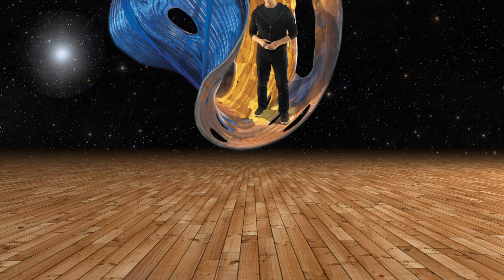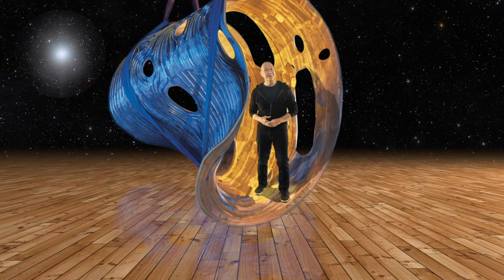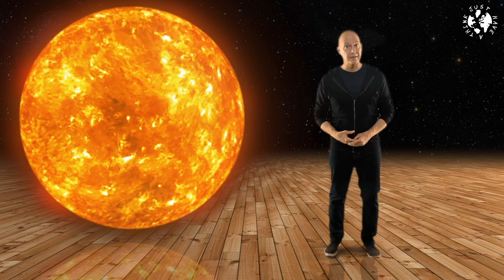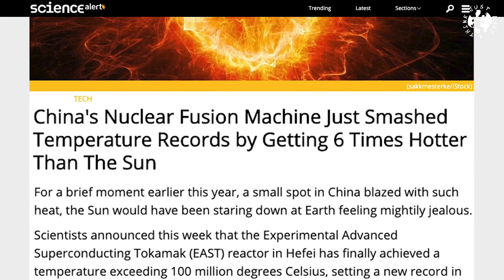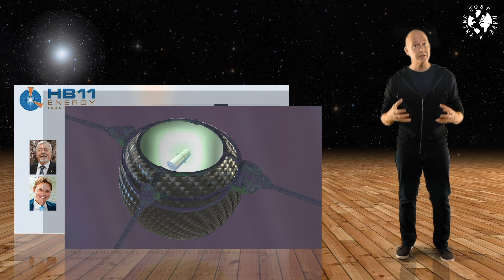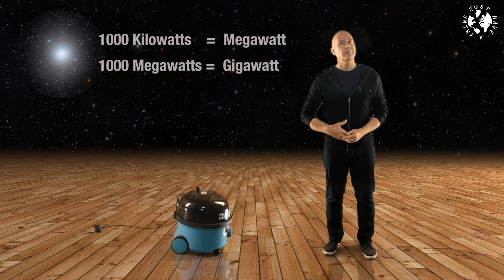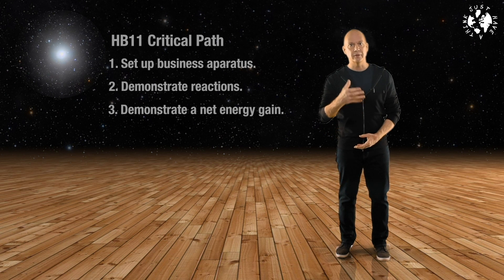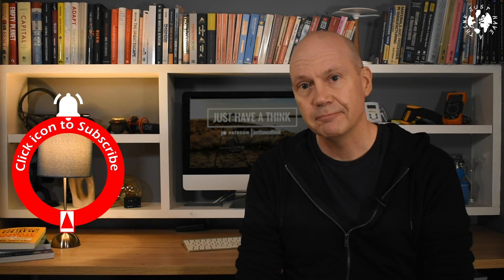Nuclear Fusion: Revolutionary new breakthrough.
Nuclear Fusion. That perennial promise of perpetual power. If it ever does actually come into reality then the energy needs of the human species will be met for ever with very small, very cheap, zero carbon emission power plants in towns and cities all over the world. But when will it arrive? Now an Australian company think they have the answer.

This link has been provided directly by HB11 Energy in response to the video. They provide further clarity and more detail on how the Hydrogen-Boron fusion process works: